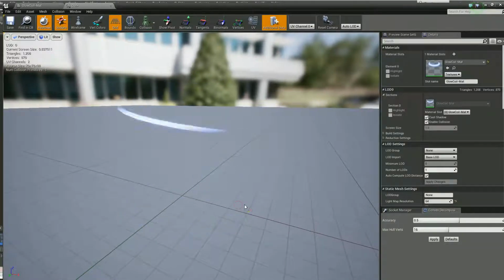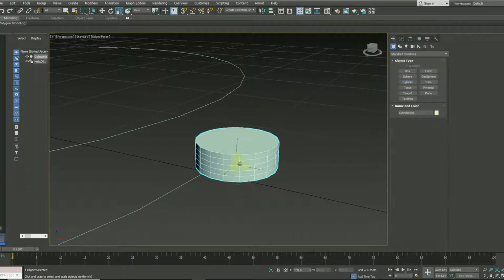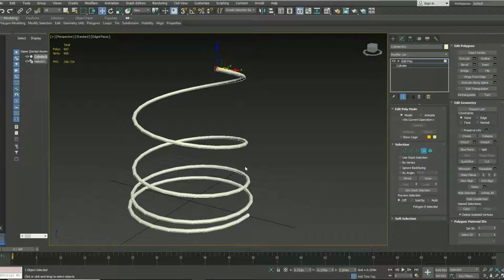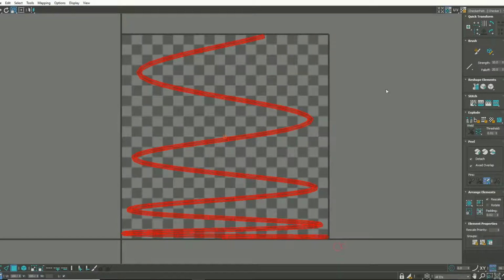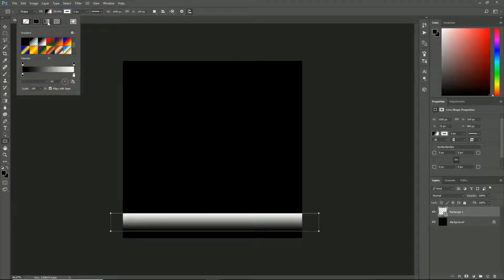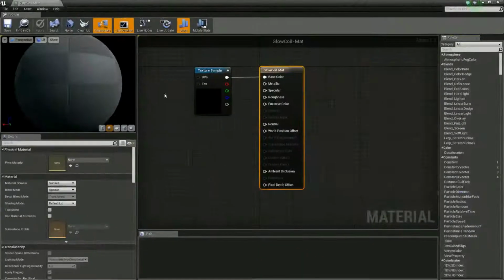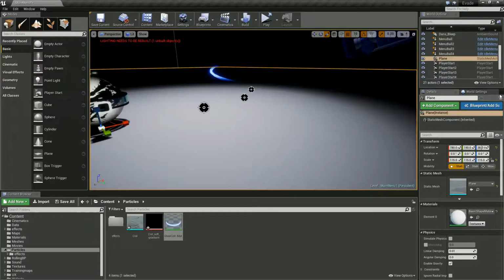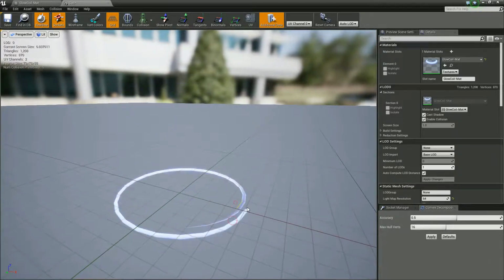How to make a dashing coil effect | VFX for games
In this tutoial we will look at the step by step process of how to make this really cool but simple visual effect. this can run in realtime and not be too expensive. We use 3ds max, unreal engine and photoshop to make it.